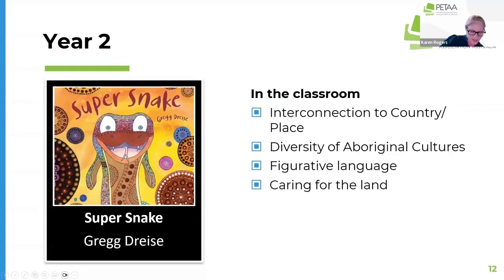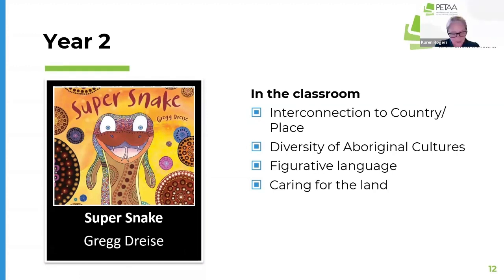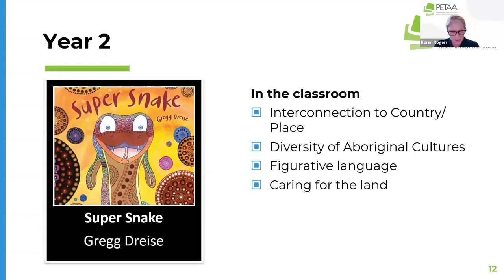Super Snake by Gregg Dreise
Find out why using charming picturebook Super Snake by Gregg Dreise in your Year 2 classroom is a fantastic idea for addressing curriculum outcomes in both English and Geography. PETAA members can exclusively access the full unit at the member portal